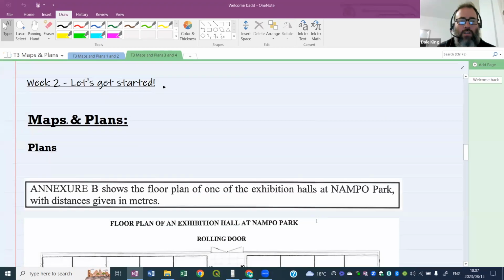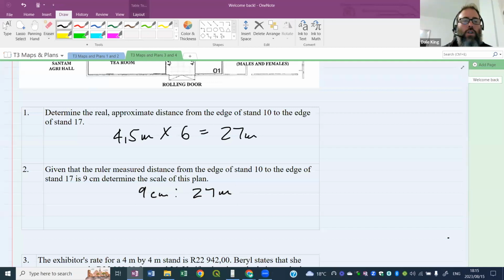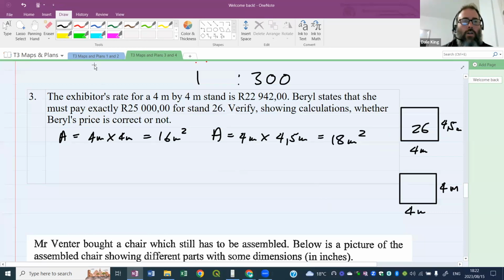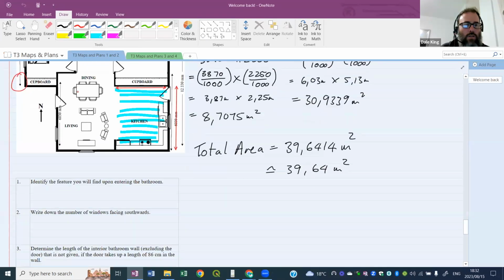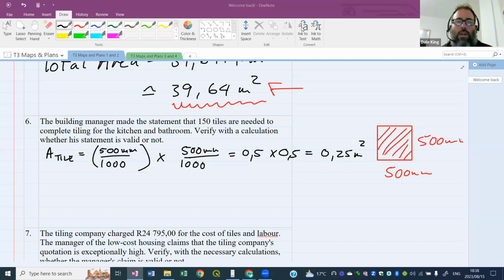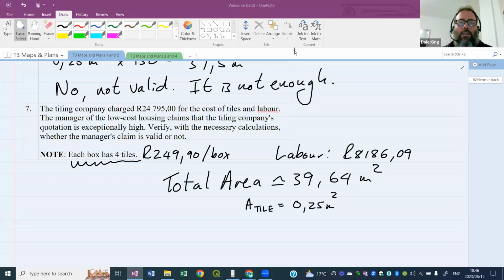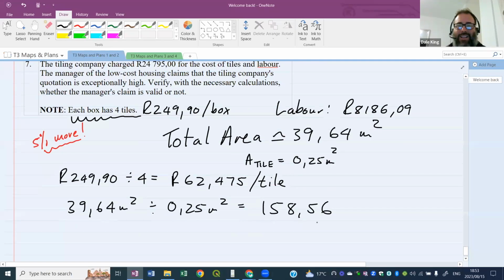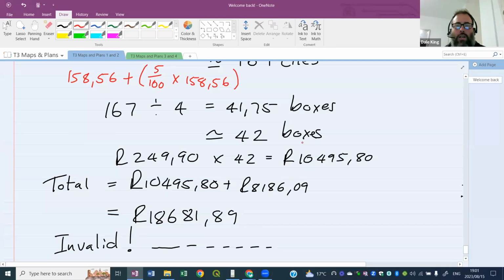Grade 12 - Maps and Plans: Models Math Literacy (2d & 3d plans and assemblies)